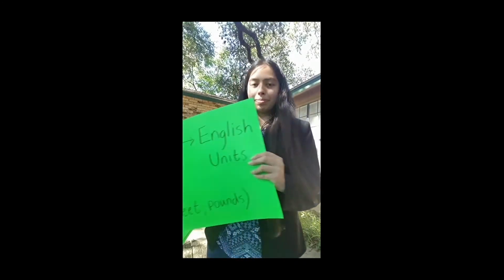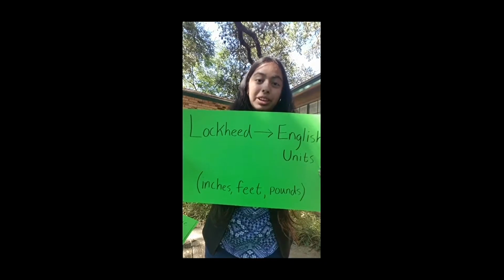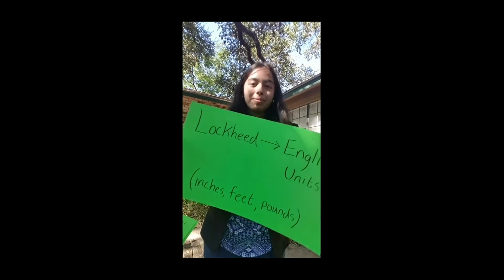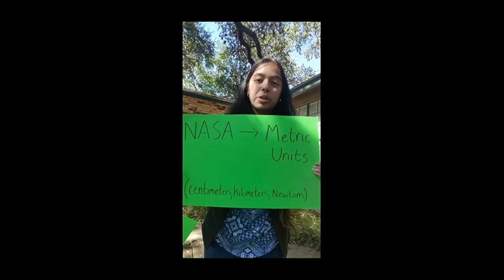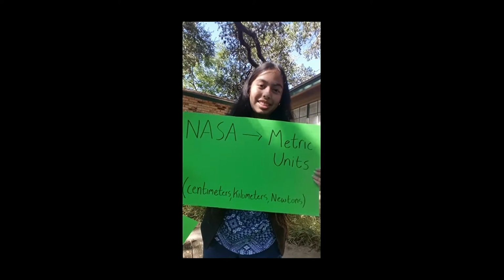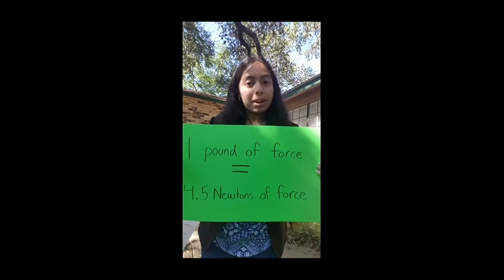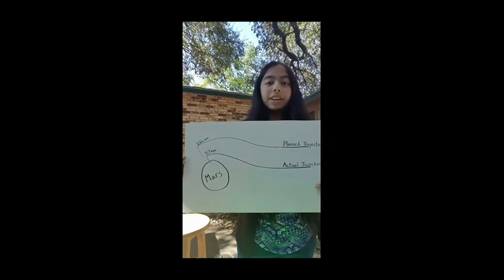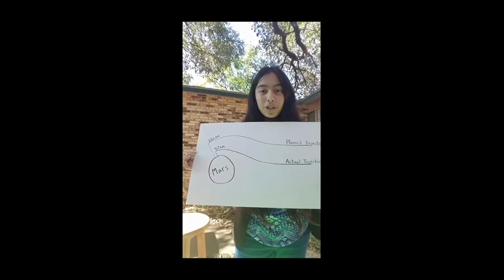1999 NASA Mars Climate Orbiter Group Speech